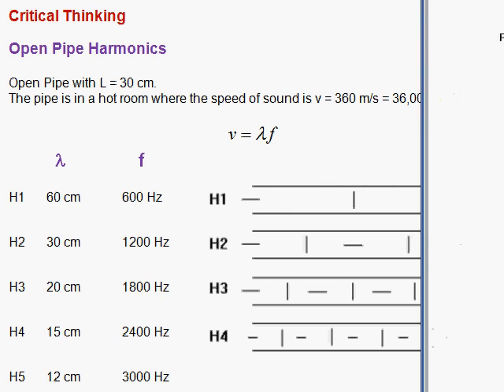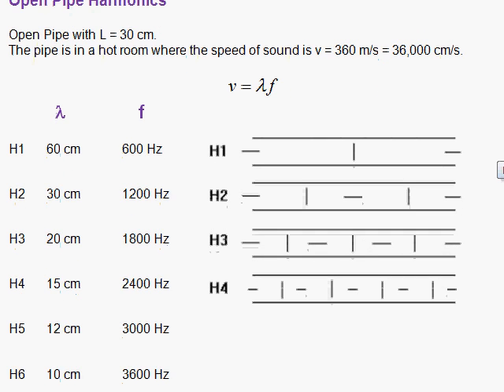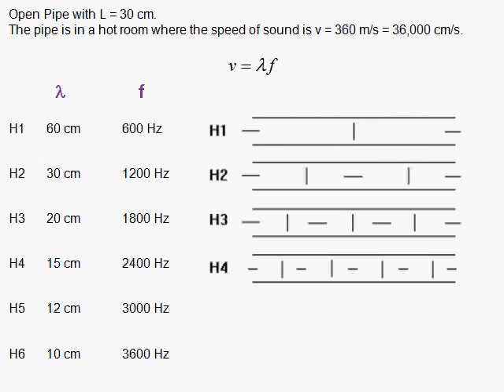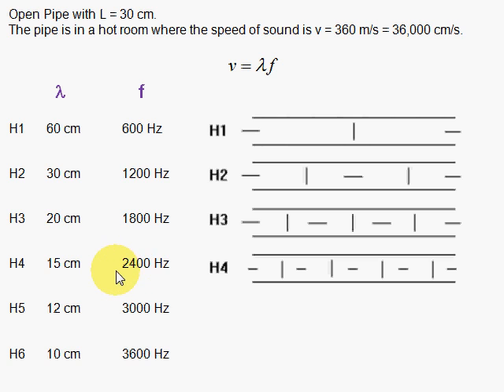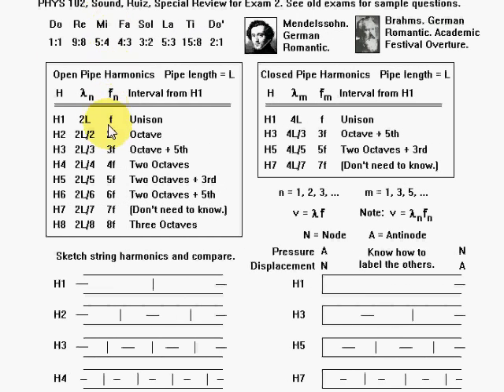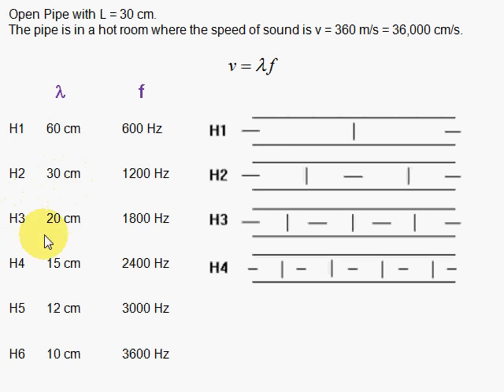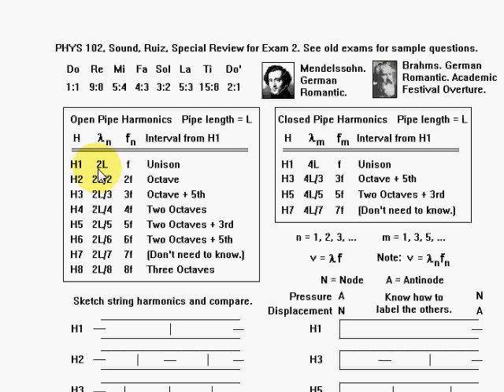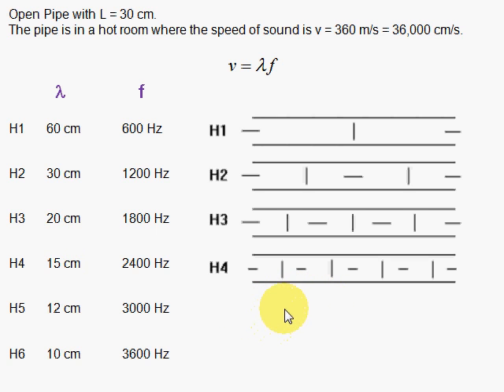Critical Thinking: Open Pipe Harmonics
The open pipe is analyzed with the aim of preparing for the exam.